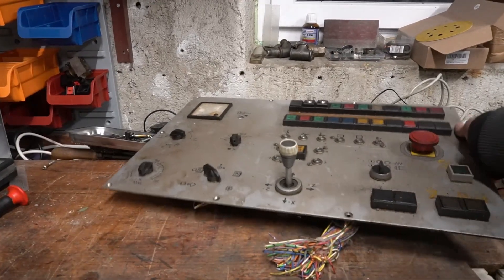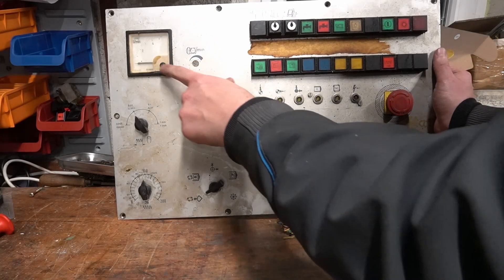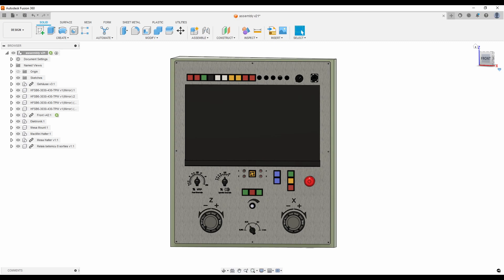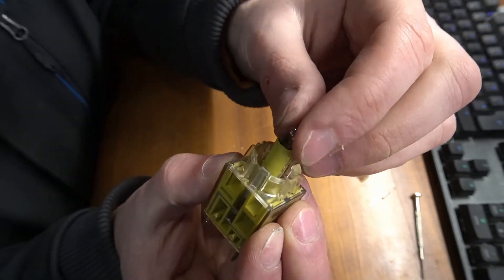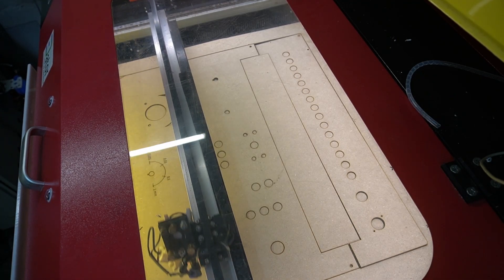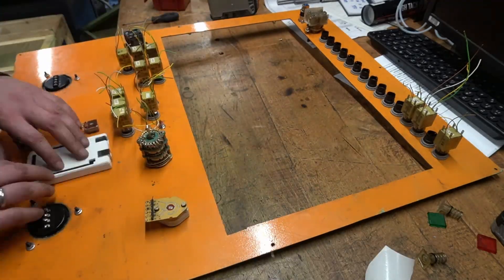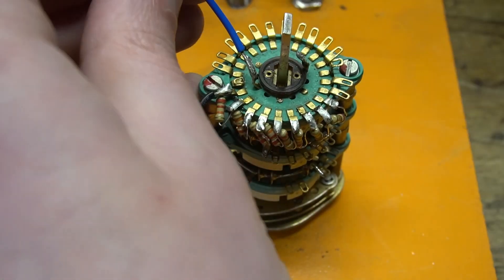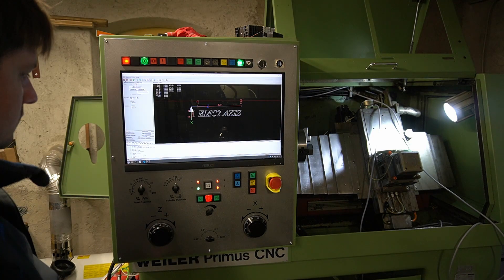DIY control panel for LinuxCNC - Weiler Primus CNC retrofit pt.4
-- Chapters --
00:00 Intro
02:12 Sheetmetal cutting
04:54 Prototype
06:14 Drilling holes
06:53 Sanding again
07:46 Engraving Text
08:59 Panel Assembly
10:37 mounting the Panel
12:11 detailed Pictures